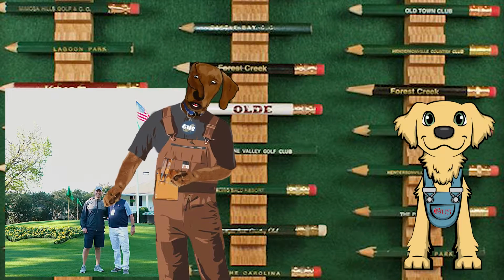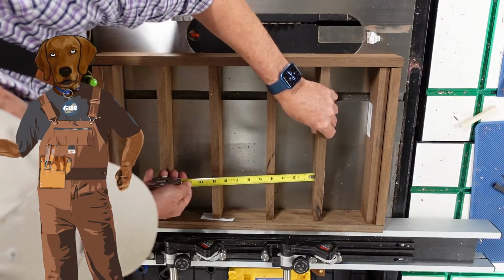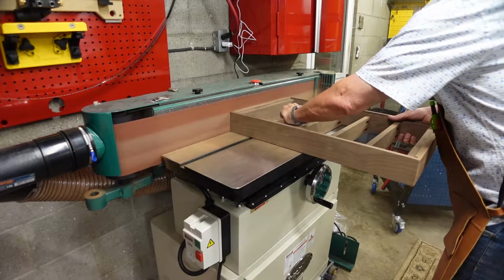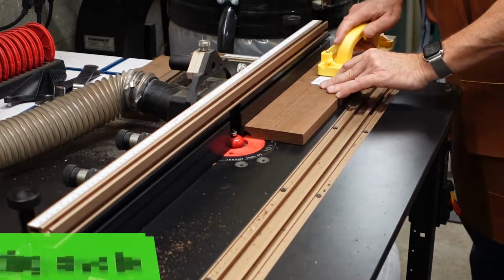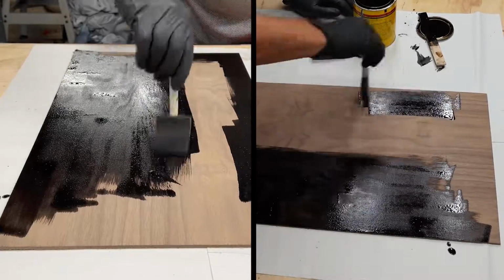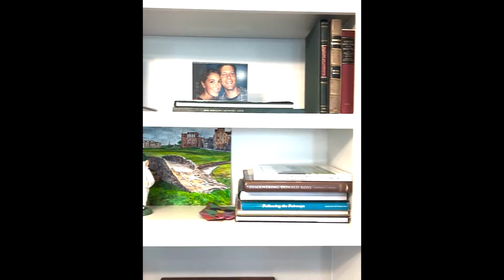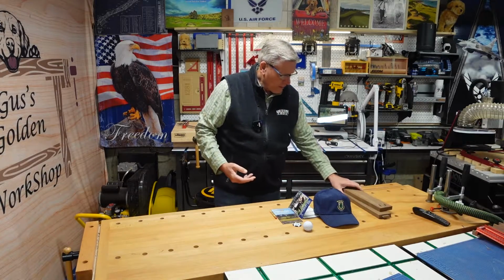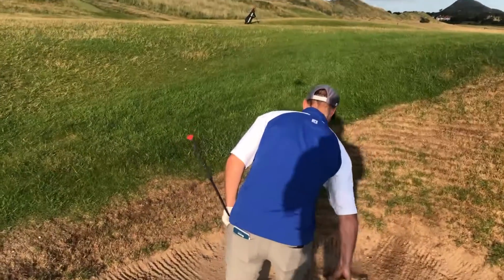Making a Golf Pencil Display Case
This video takes you through the process of building/crafting a Golf Pencil Display Case, including wood milling, carving, engraving, assembly, and finishing.

I receive no compensation or kick backs for using the tools/jigs in this video.

Shop safety is most important.  Many of the scenes in this video did not include safety/protection items on the tools in order to better display the process/procedures.

Devils Tower video clips and various music scores contained in this video were purchased and licensed through my account with Adobe Stock.